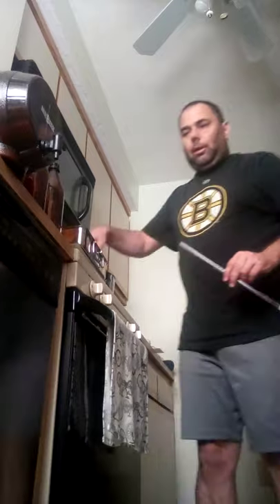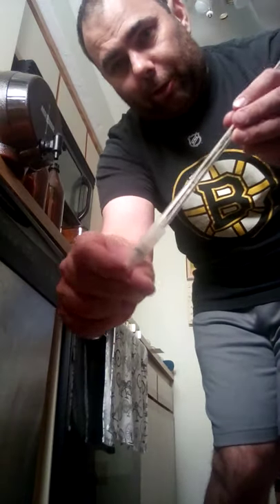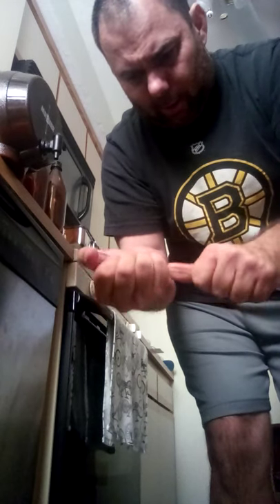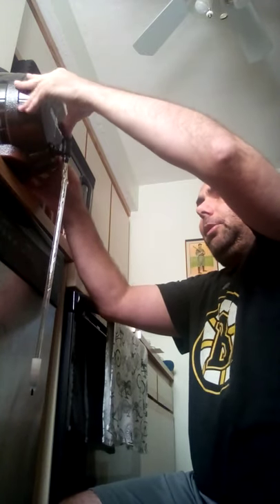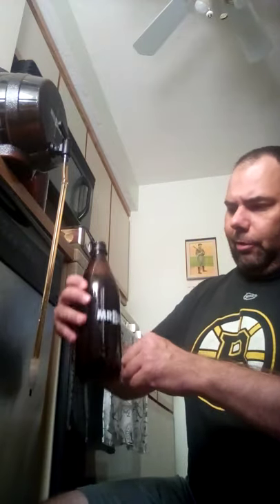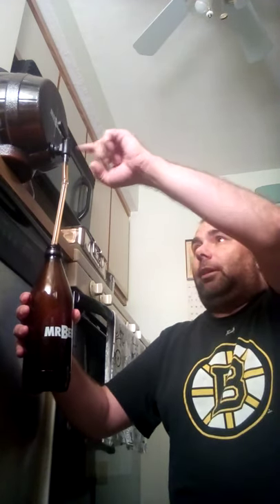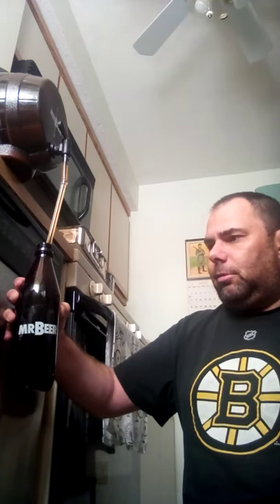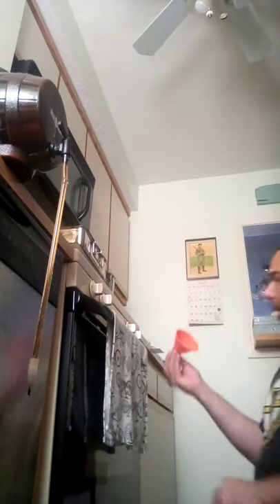Mr Beer Bottling Wand Demonstration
I fill my bottles with Mr Beers.M&B Cream Soda Ale using their bottling wand assembly.